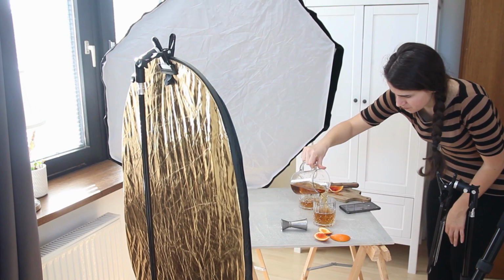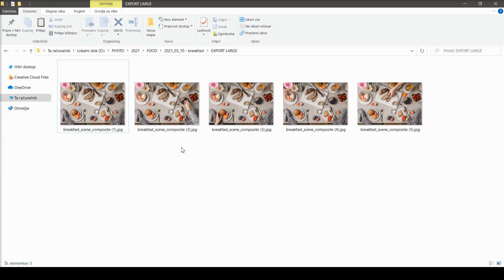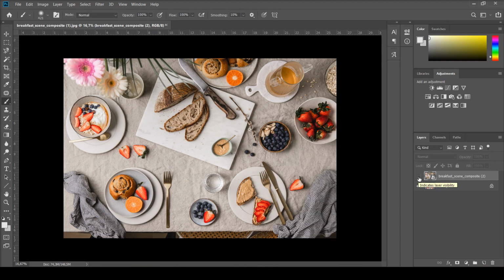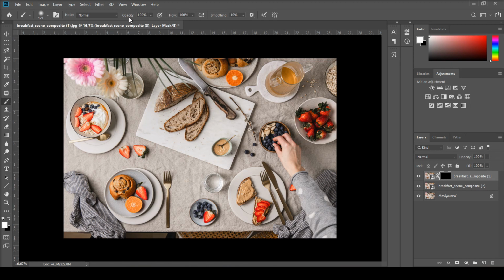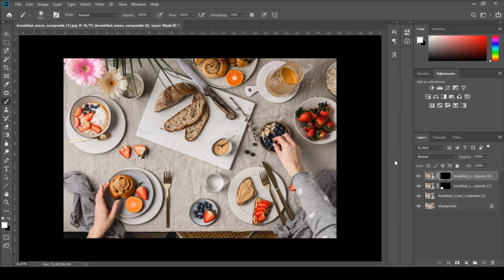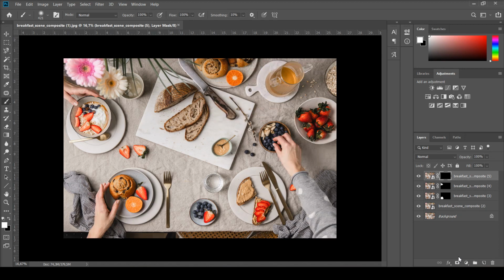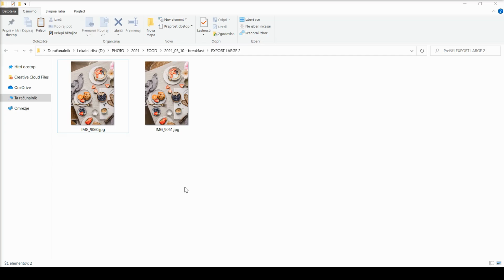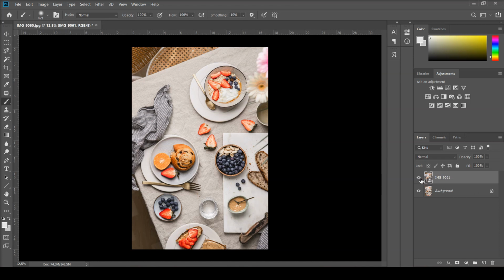How To Create An Easy Composite In Photoshop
Knowing how to create a composite is an essential part of being a food photographer. The method that I'm showing here is very quick and an easy way to create a simple composite shot using Photoshop.

Join the food photography hype and learn with me in my signature course Food To Frame

If you want to join my free food photography community you can join